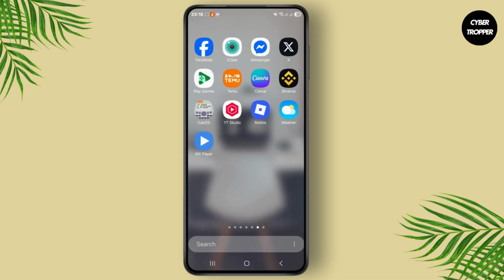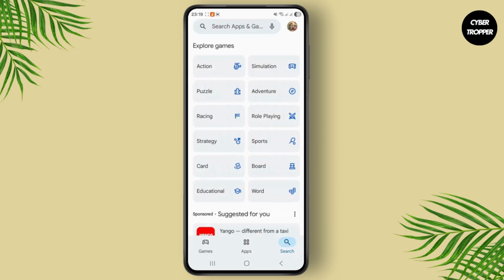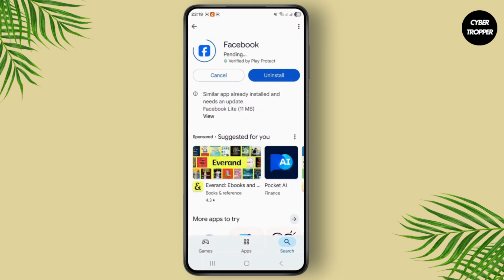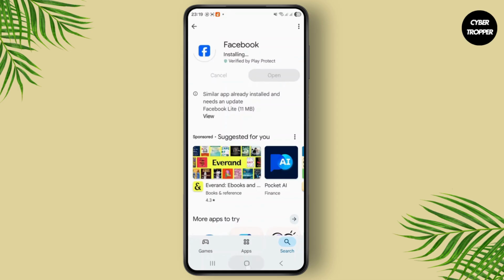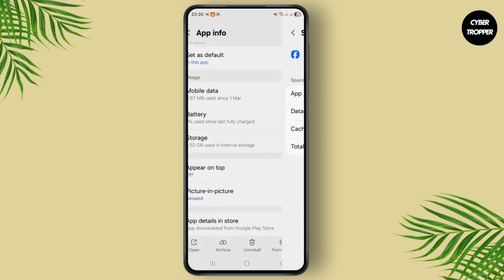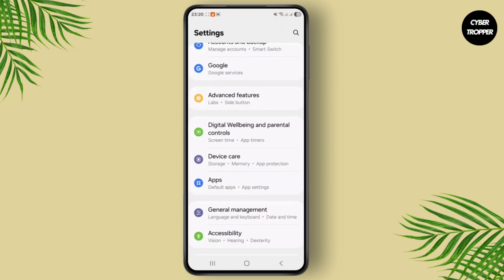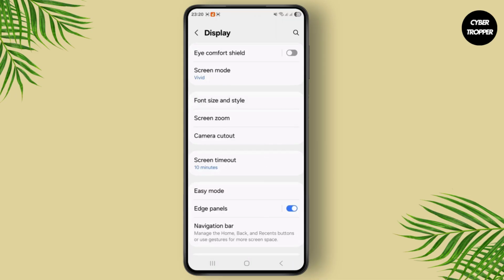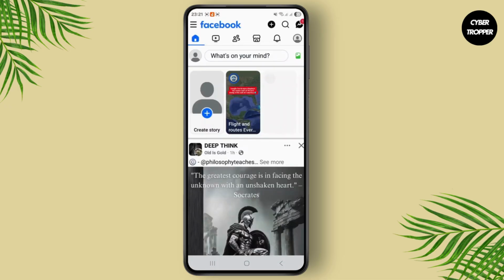How to Fix Facebook Screen Size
How to Fix Facebook Screen Size (2025)! Having trouble with the Facebook screen size on your device? This video will guide you through simple and effective steps to fix Facebook screen size issues quickly and easily. Whether you're asking, "How do I fix Facebook screen size?" or need help adjusting the display for better viewing, this tutorial has you covered. Learn how to optimize your Facebook app or browser view to fit your screen perfectly. Watch now to fix your Facebook screen size problems today!

Timestamps:

00:00 How to Fix Facebook Screen Size
00:10 How Do I Fix Facebook Screen Size?